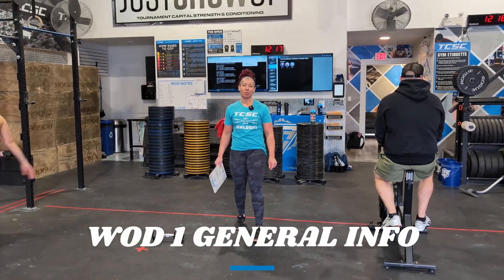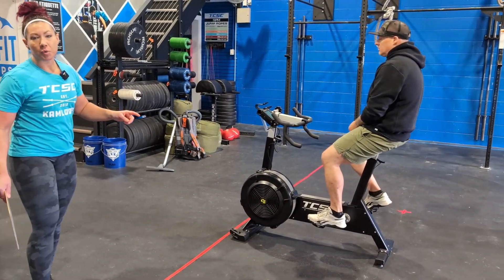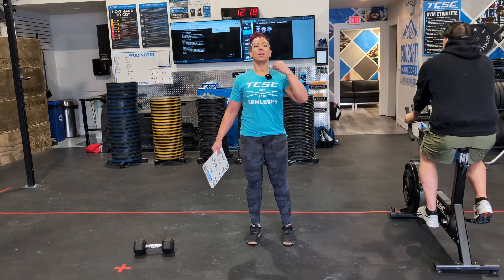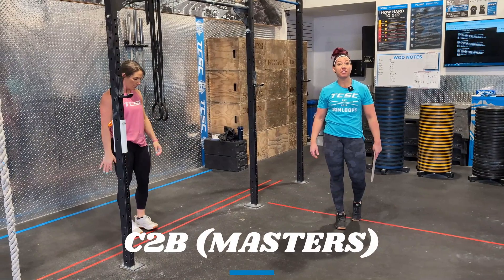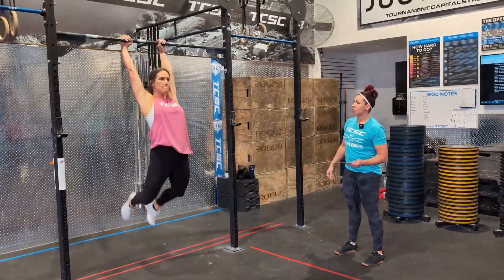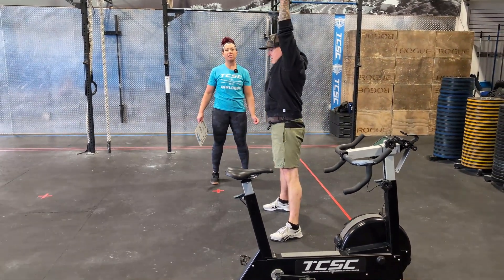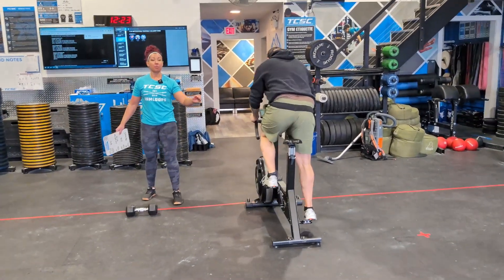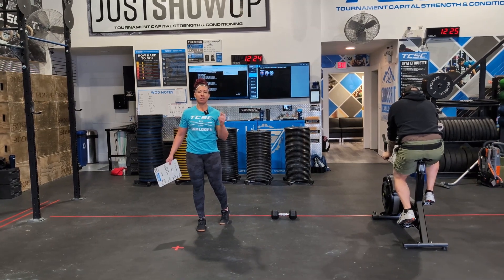WOD 1 STANDARDS - 2024 TCSC Gauntlet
Score: Total Pulling Reps Accumulated. SET 3 does not have to be evenly split. Concept2 BikeErg will be used.

FEMALE COMPETITIVE
SET 1 - A1 24cal Bike / A2 MAX BMU in Remainder
SET 2 - A2 24cal Bike / A1 MAX BMU in Remainder
SET 3 - 24cal (SPLIT) + MAX BMU in Remainder (SPLIT)

MALE COMPETITIVE
SET 1 - A1 30cal Bike / A2 MAX BMU in Remainder
SET 2 - A2 30cal Bike / A1 MAX BMU in Remainder
SET 3 - 30cal (SPLIT) + MAX BMU in Remainder (SPLIT)

FEMALE INTERMEDIATE
SET 1 - A1 20cal Bike / A2 MAX Pull-Ups in Remainder
SET 2 - A2 20cal Bike / A1 MAX Pull-Ups in Remainder
SET 3 - 20cal (SPLIT) + MAX Pull-Ups in Remainder (SPLIT)

MALE INTERMEDIATE
SET 1 - A1 24cal Bike / A2 MAX Pull-Ups in Remainder
SET 2 - A2 24cal Bike / A1 MAX Pull-Ups in Remainder
SET 3 - 24cal (SPLIT) + MAX Pull-Ups in Remainder (SPLIT)

FEMALE MASTERS
SET 1 - A1 20cal Bike / A2 MAX C2B Pull-Ups in Remainder
SET 2 - A2 20cal Bike / A1 MAX C2B Pull-Ups in Remainder
SET 3 - 20cal (SPLIT) + MAX C2B Pull-Ups in Remainder (SPLIT)

MALE MASTERS
SET 1 - A1 24cal Bike / A2 MAX C2B Pull-Ups in Remainder
SET 2 - A2 24cal Bike / A1 MAX C2B Pull-Ups in Remainder
SET 3 - 24cal (SPLIT) + MAX C2B Pull-Ups in Remainder (SPLIT)

FEMALE RECREATIONAL
SET 1 - A1 16cal Bike / A2 MAX DB Snatch in Remainder
SET 2 - A2 16cal Bike / A1 MAX DB Snatch in Remainder
SET 3 - 16cal (SPLIT) + MAX DB Snatch in Remainder (SPLIT)

DB Snatch 20#

MALE RECREATIONAL
SET 1 - A1 24cal Bike / A2 MAX DB Snatch in Remainder
SET 2 - A2 24cal Bike / A1 MAX DB Snatch in Remainder
SET 3 - 24cal (SPLIT) + MAX DB Snatch in Remainder (SPLIT)

DB Snatch 35#